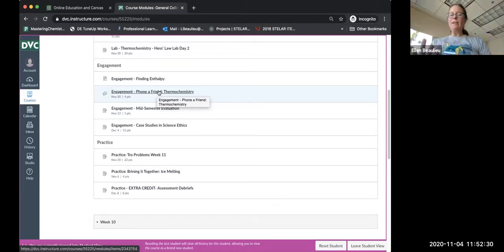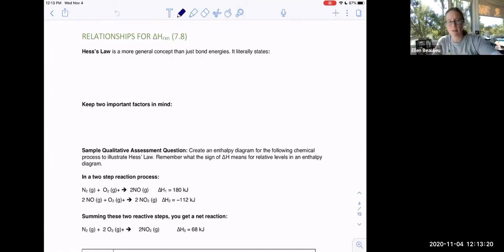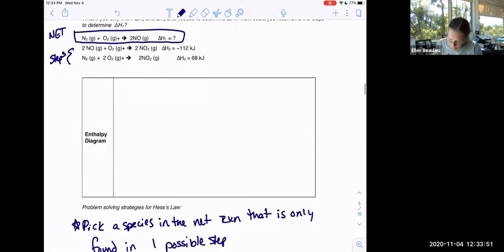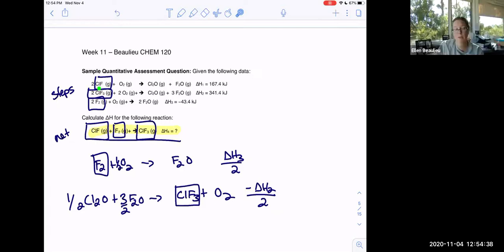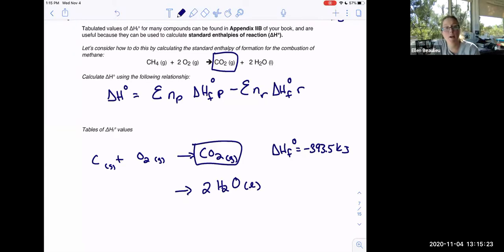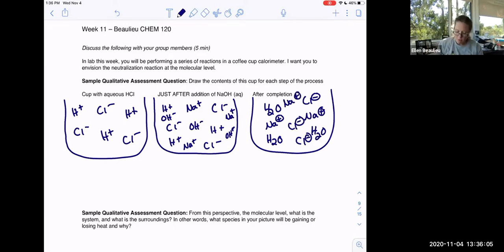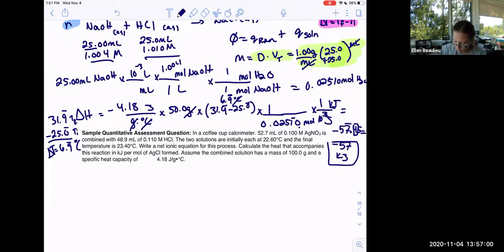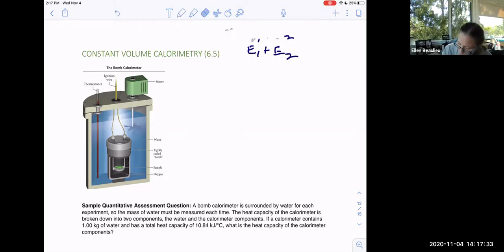Week 11 Synchronous Session: Step by Step